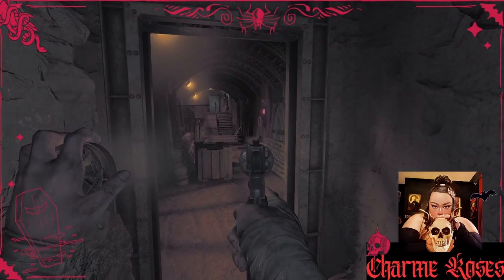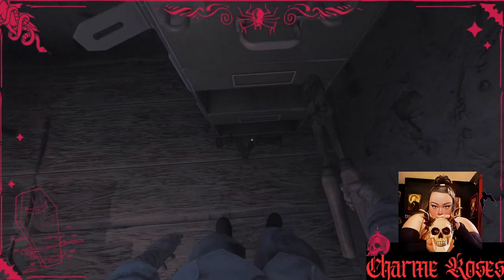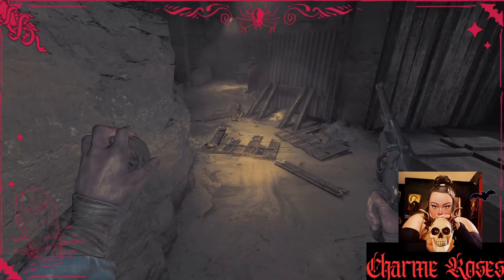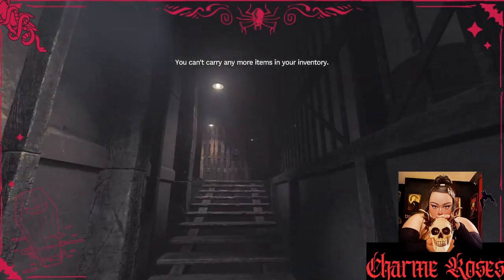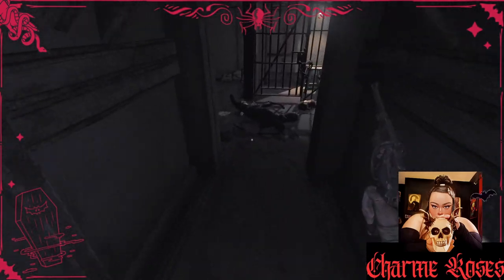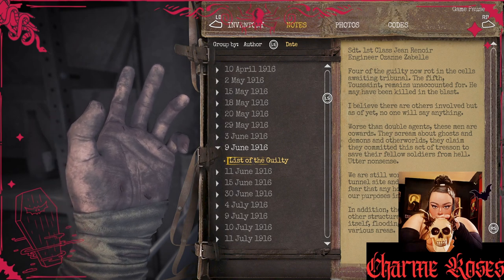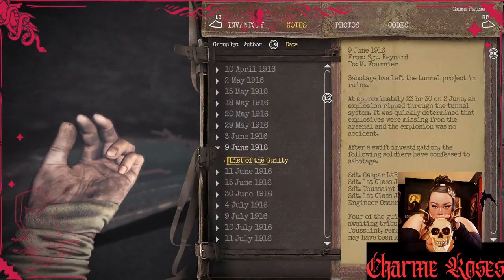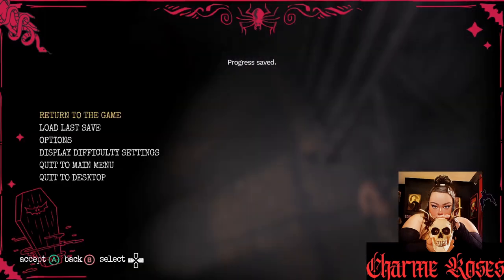Amnesia the Bunker - Part 3 Prison and Maintenance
We explore the prison as we look for the wire cutters!

00:00 Starting Soon
01:30 Introduction
02:45 Safe Room Planning
03:33 Prison
05:00 Peek-a-boo Stalker
06:50 Breaking the Door - Stalker can hear us
09:30 Grate to the Warden's Office/Control room
10:30 Opening Cell Doors
12:13 Found Wire Cutters
13:20 Safe Room
14:30 Exploring the Prison
27:15 Safe Room
30:00 Maintenace Exploration
34:50 Refueling Station
37:00 Safe Room
41:15 That's not how it works
41:50 They were empty -___-
58:50 Empty Bottle Storage
1:09:15 Pill Box
1:16:00 Ending

Night Of The Vampire Track
Composed by Emmraan
Published by Emmraan